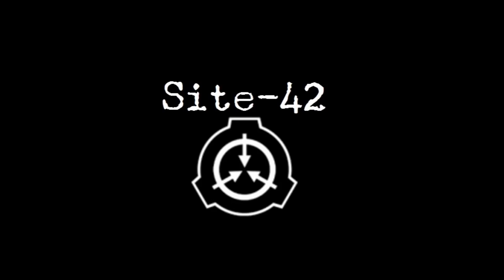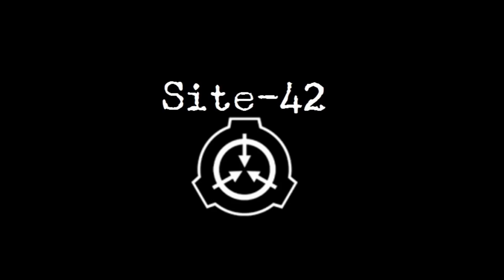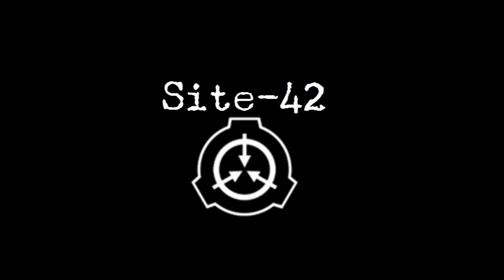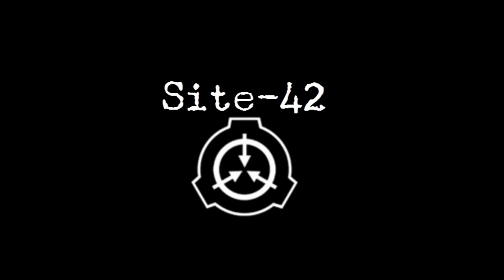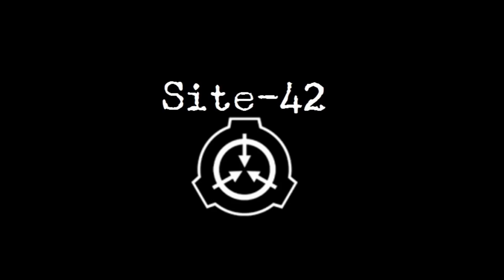What is the SCP Foundation and Why Should I Care?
If this is the first time you've heard of the SCP Foundation, WELCOME! I hope you enjoy our wonderfully creepy and weird stories.

If you're already a fan, link this video to people who ask "What is the Foundation," it'll speed up the process. :-D